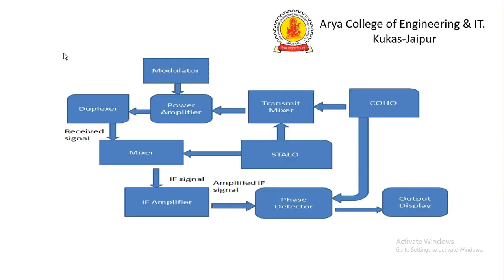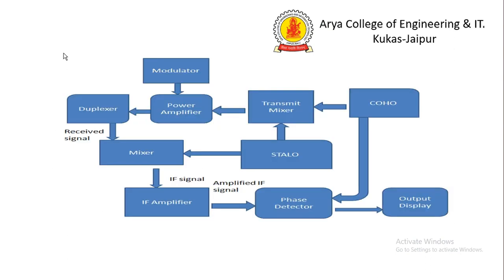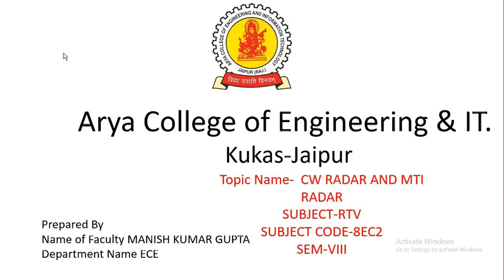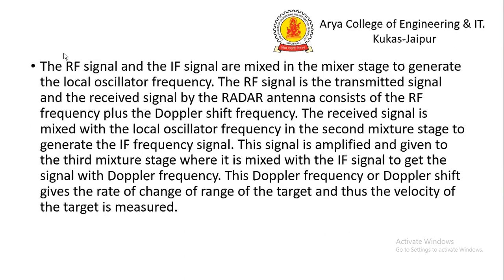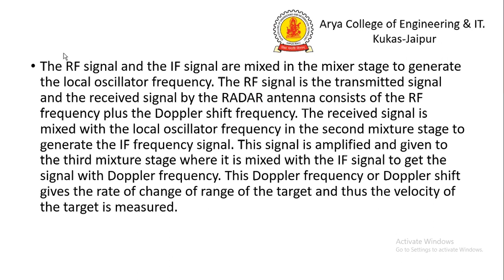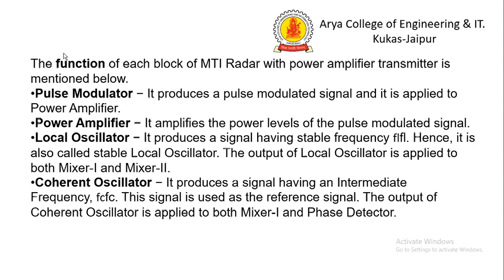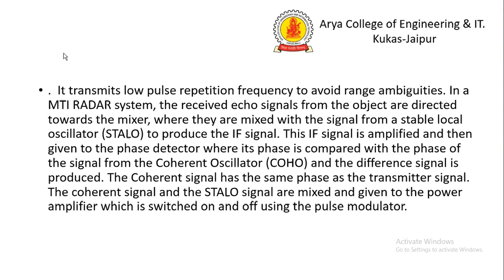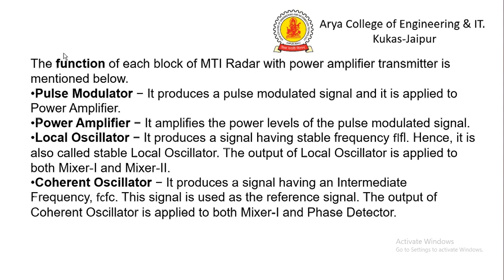CW RADAR AND MTI RADAR BY MANISH KUMAR GUPTA